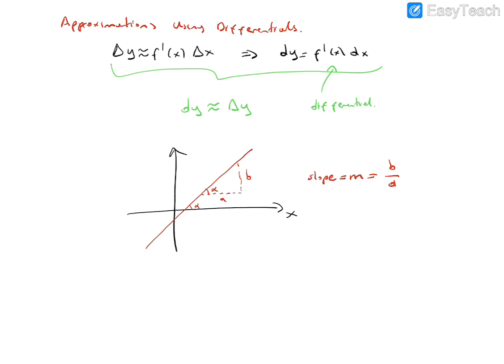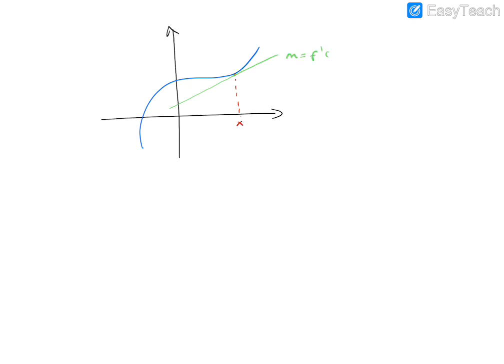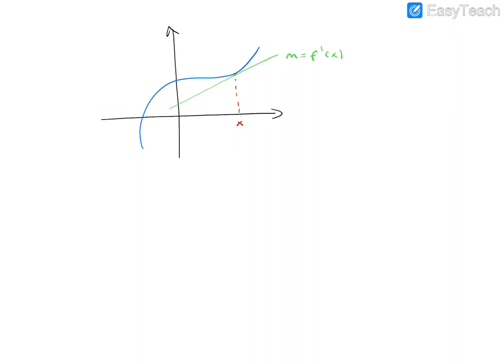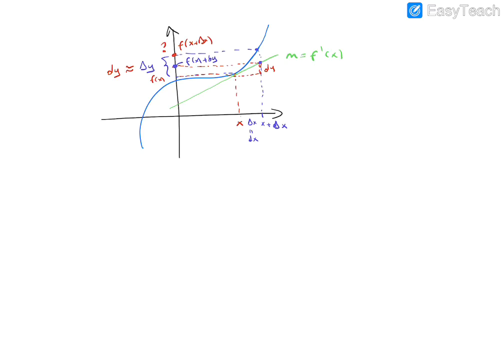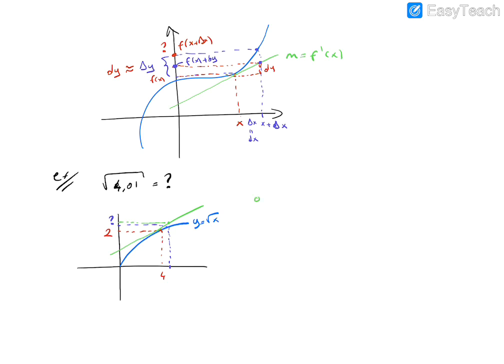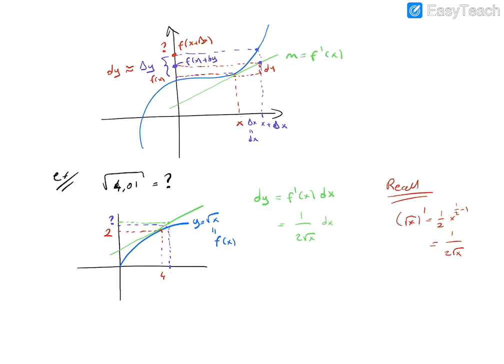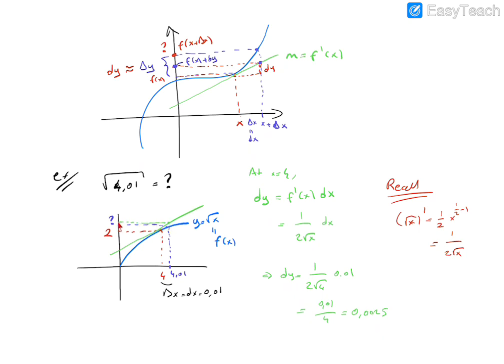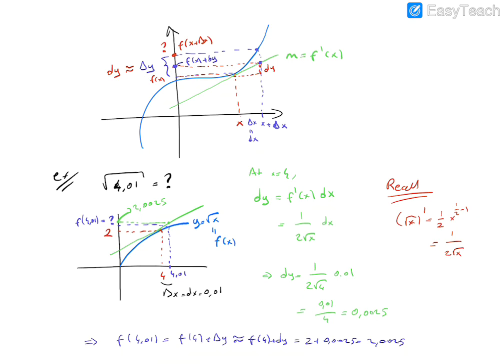2.6.2 Approximation Using Differentials